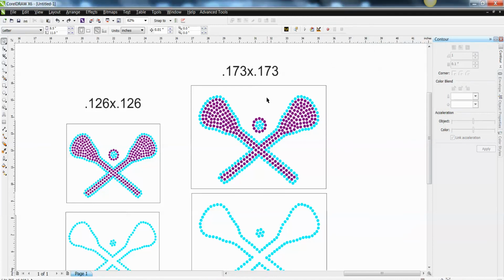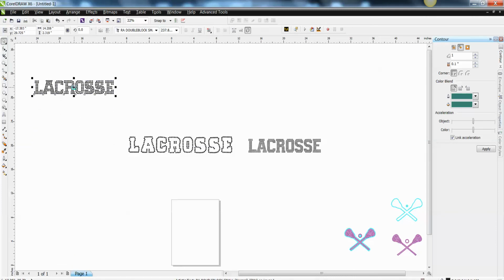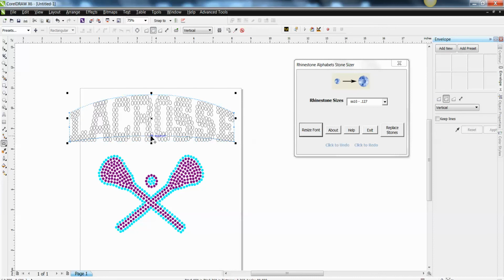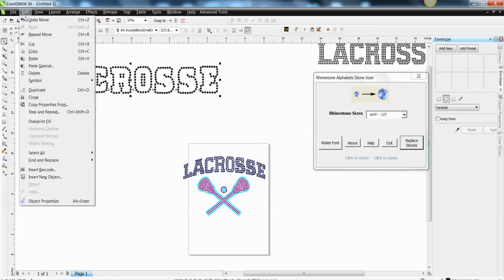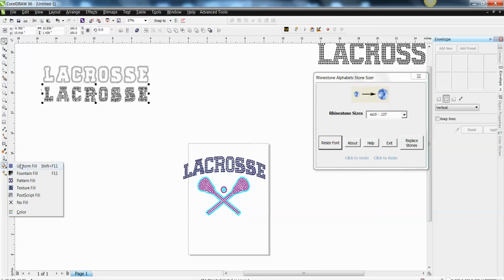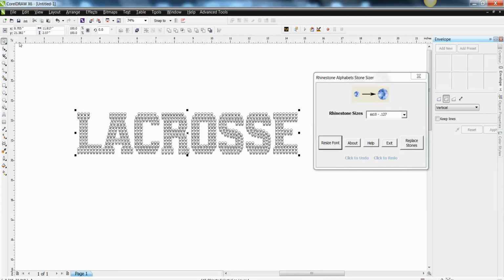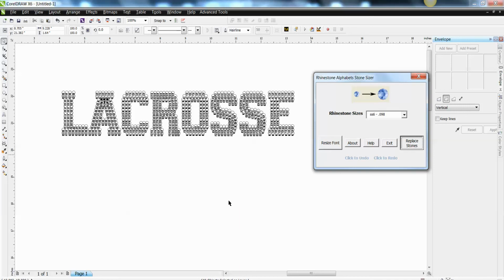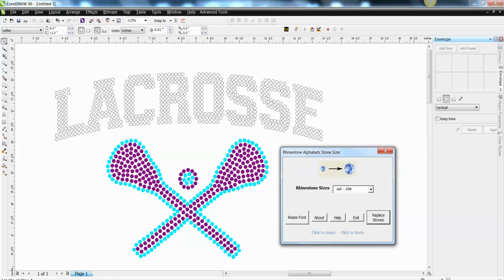RA Lacrosse Design with CorelDRAW StoneSizer